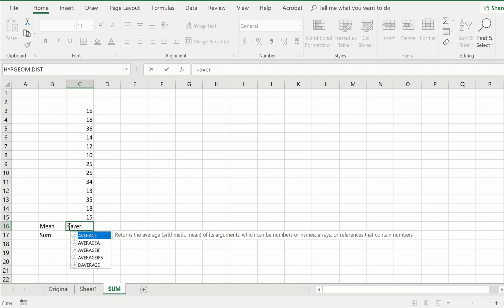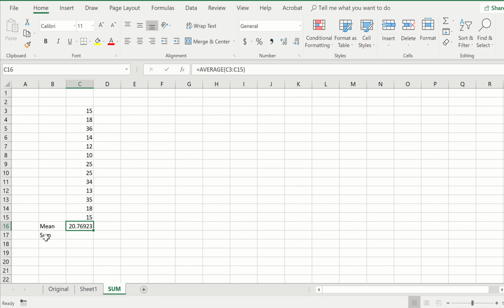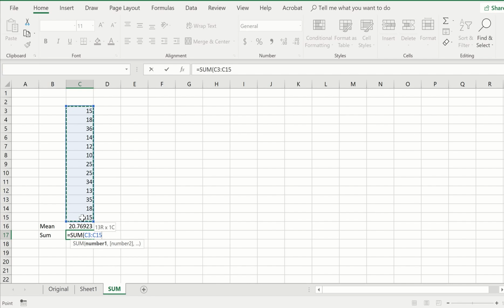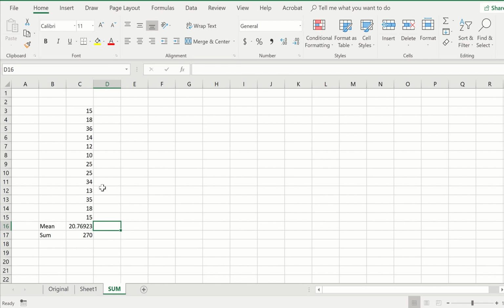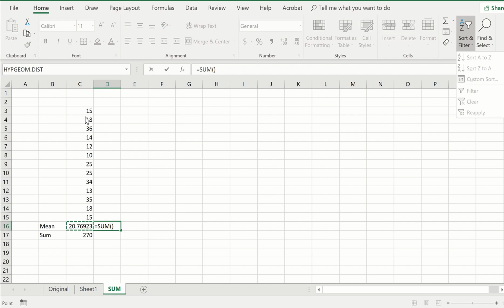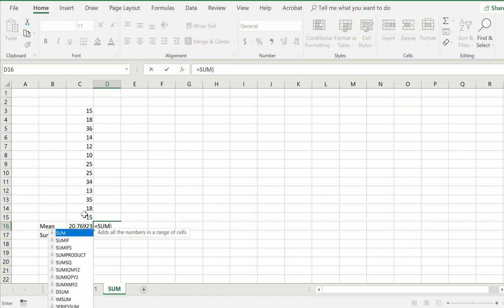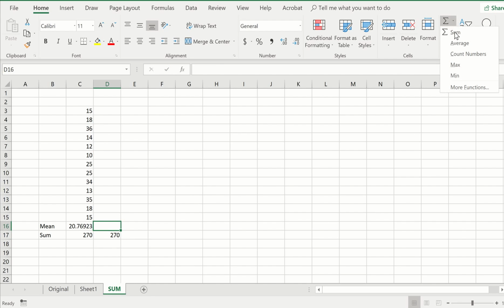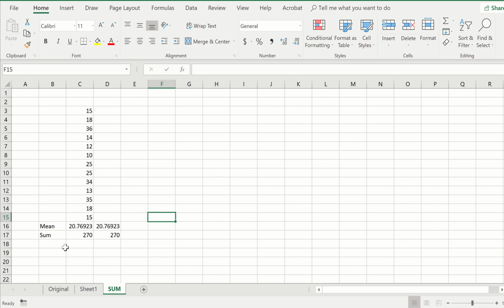Using The Sum And Average Functions In MS Excel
Shows how to sum or average a data set within Microsoft Excel.